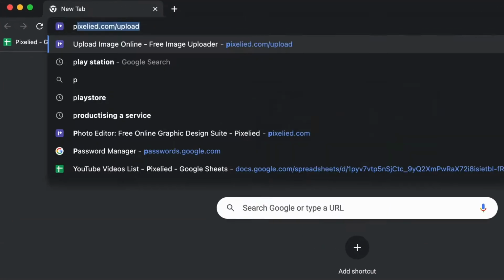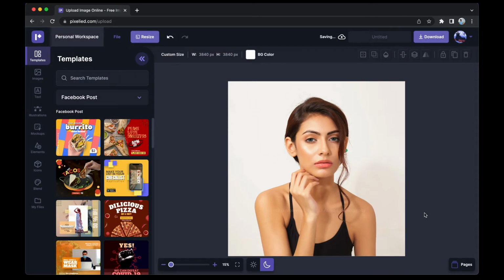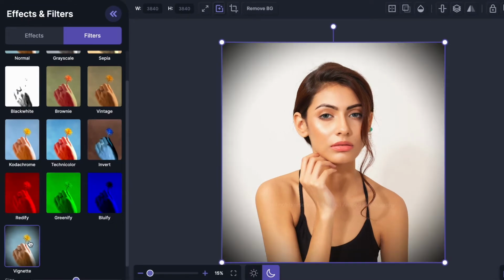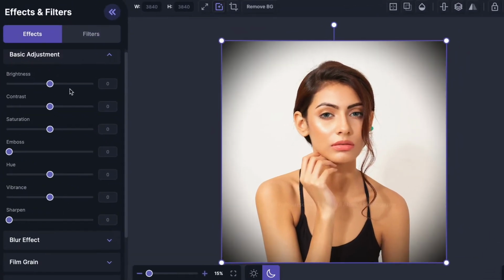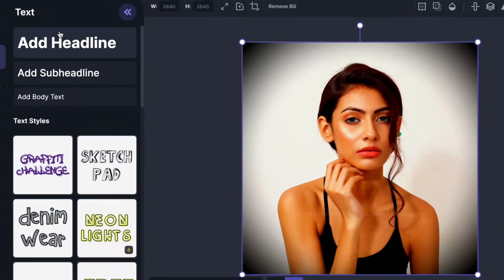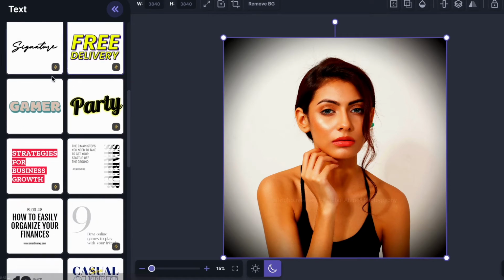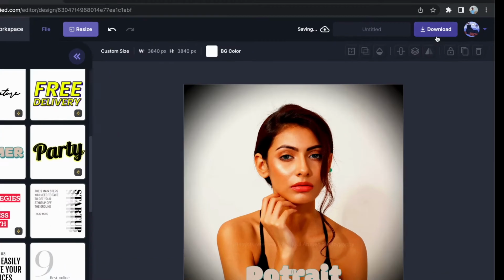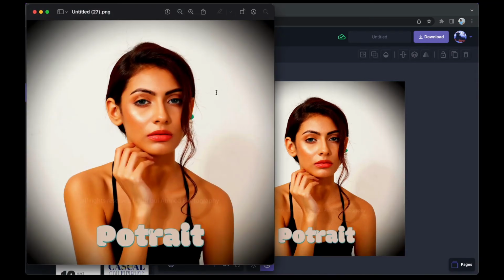How to Add a Vignette Effect to an Image Online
In this video, you will learn how to add a vignette effect to an image online.

In this tutorial, you will learn creating vignette effect on a photo online instantly with the help of Pixelied.

► How to Create Vignette Effect - Step-by-Step Timestamp:
0:00 Intro
0:26 How to Upload Image to Pixelied
0:43 Click on the Edit Image button
0:51 Select the Vignette Filter
0:56 Explore More Image Filters & Effects
1:17 Add Caption to your Image
1:50 Export Image in High-Res
2:07 Wrap Up